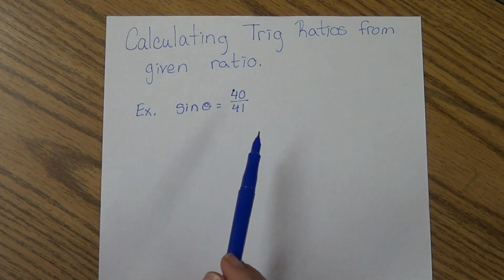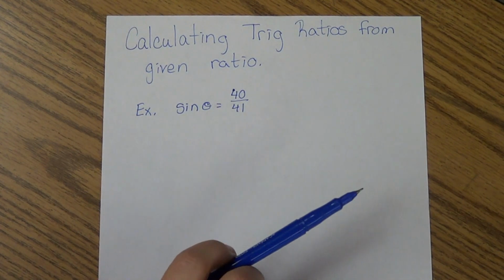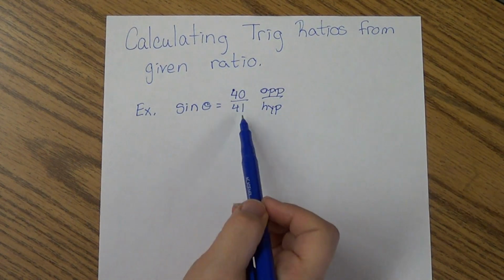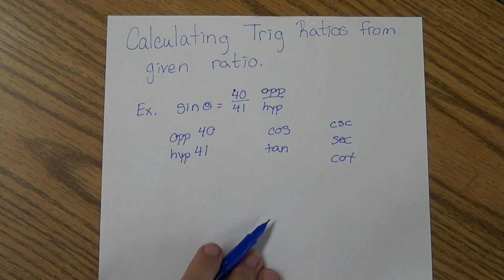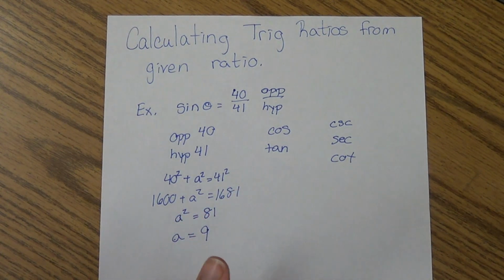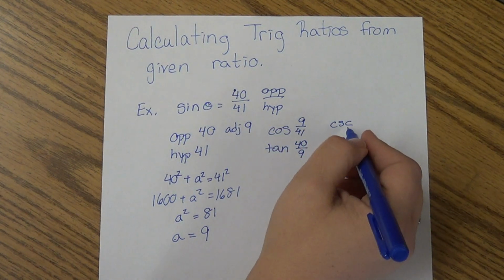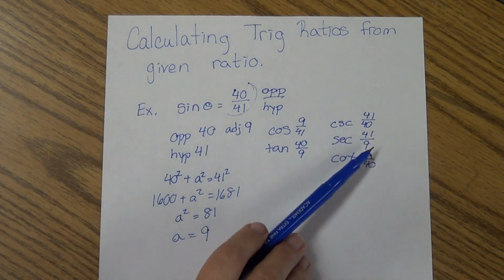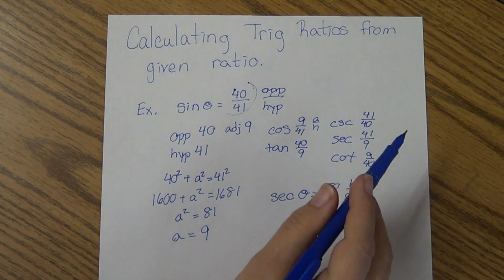Calculating Trig Ratios from a Given Ratio